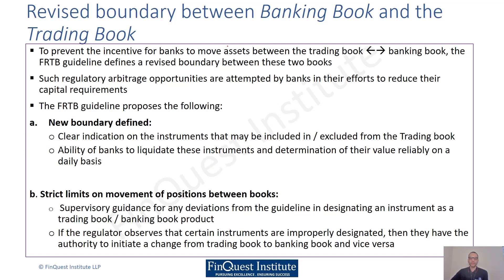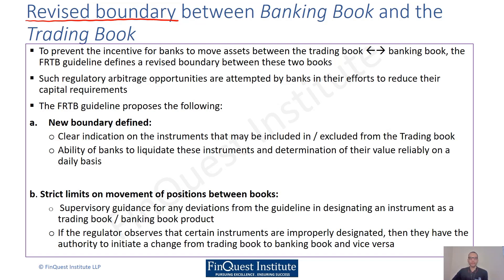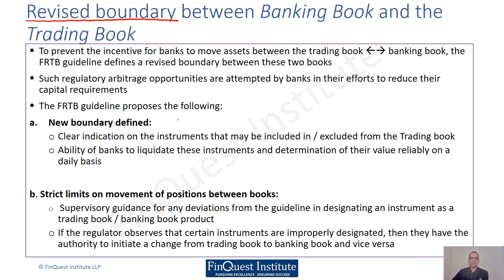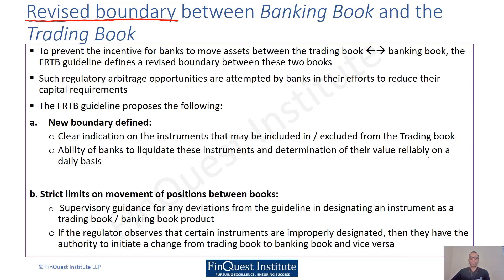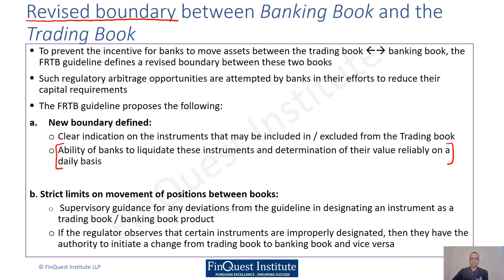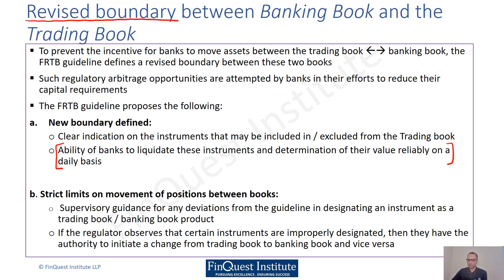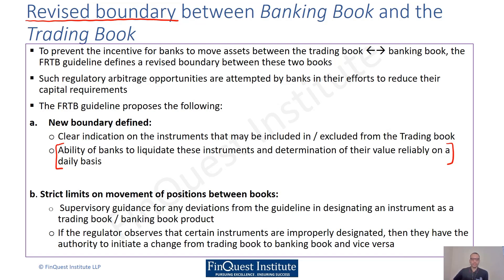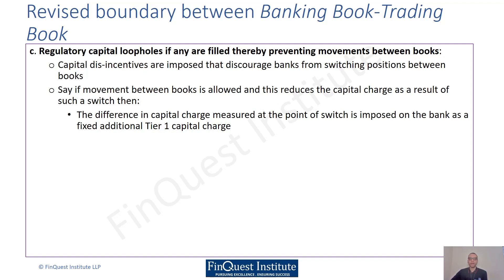FRTB Revised Boundary Banking Vs Trading Book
Understanding the revised boundary between banking book Vs trading book as defined by FRTB guideline